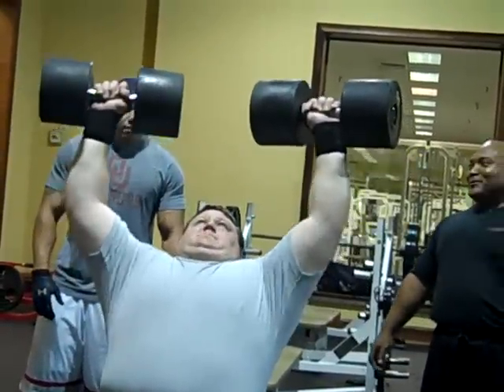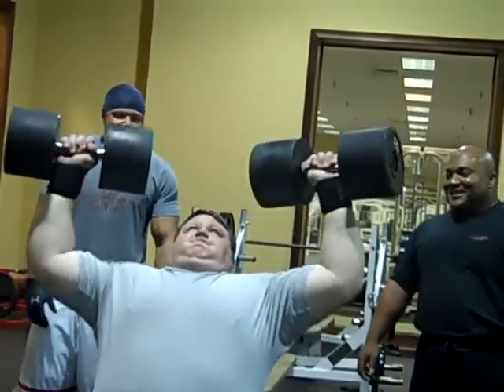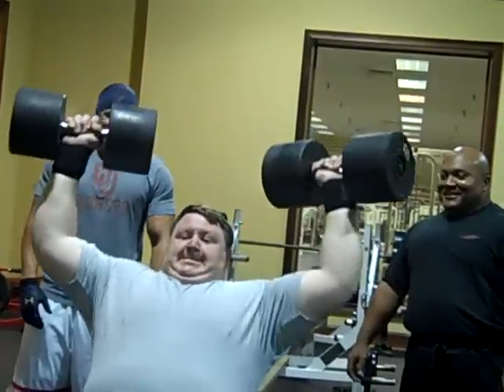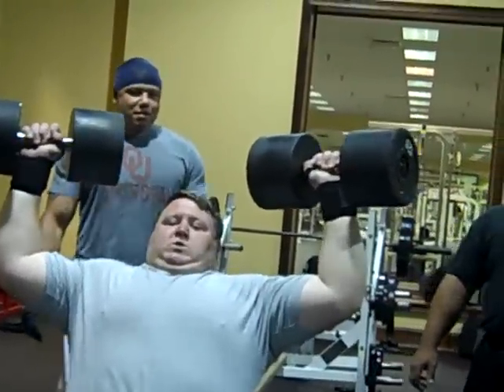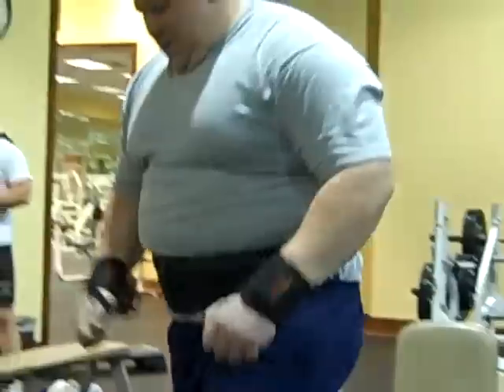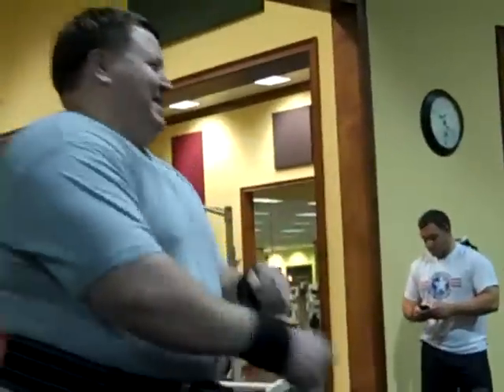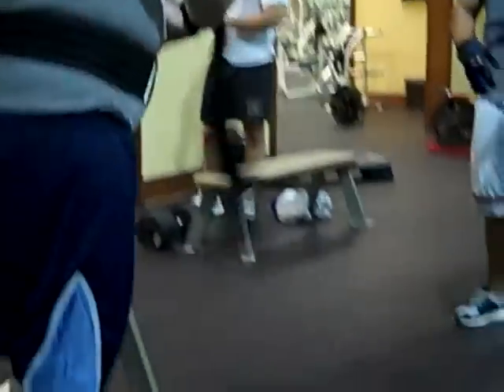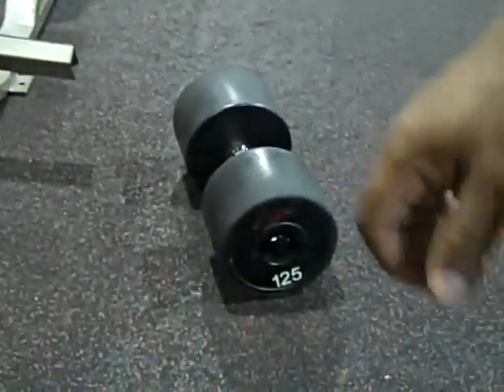Seated Dumbbell Shoulder Press 125lb dumbbells x 10 reps. 5 star lift*****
Seated Dumbbell Shoulder Press 125lb x 10 reps. Pro Powerlifter Greg Campbell introducing me. May 27, 2010 Omni of Augusta, Ga.